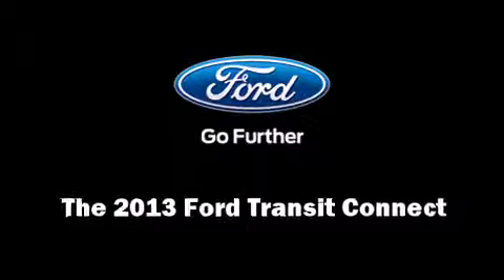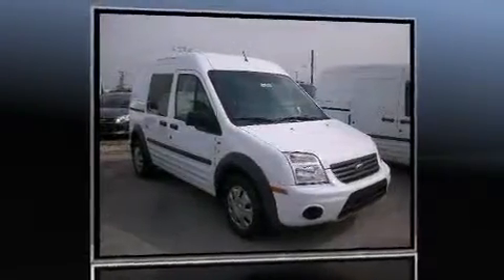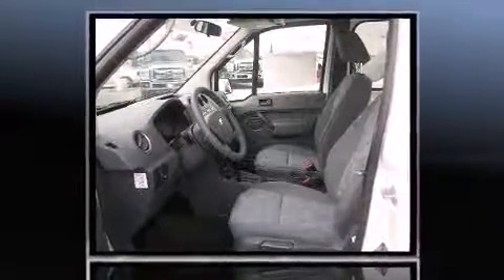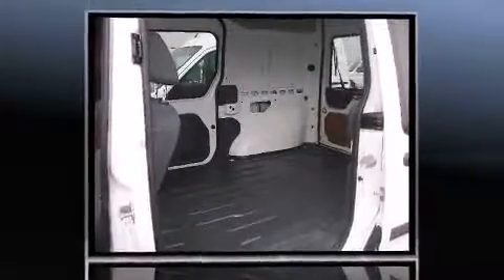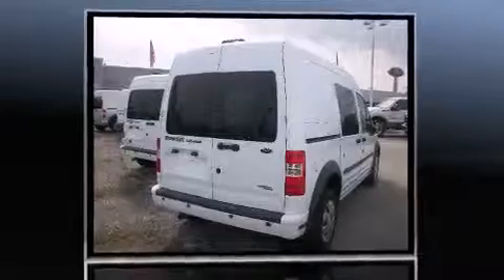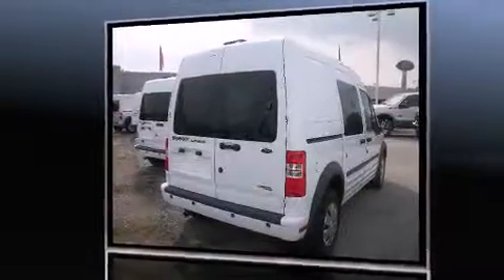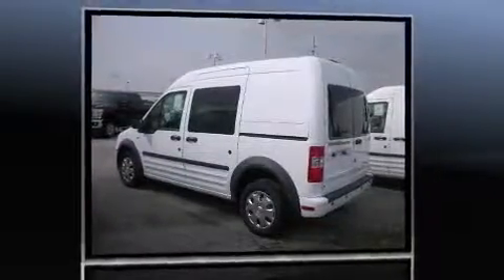2013 Ford Transit Connect XLT in Fort Wayne, IN 46804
Bob Thomas Ford West
5321 Illinois Road

Step into the 2013 Ford Transit Connect. It features a front-wheel-drive platform, an automatic transmission, and a 2 liter 4 cylinder engine. It distinguishes itself from the competition with features such as: a rear window wiper, tilt steering wheel, heated door mirrors, power windows, remote keyless entry, an overhead console, and cruise control. Storage solutions are integrated throughout the interior, demonstrating thoughtful attention to detail. Audio features include a CD player with AM/FM radio, and 2 speakers, providing excellent sound throughout the cabin. Ford ensures the safety and security of its passengers with equipment such as: dual front impact airbags with occupant sensing airbag, front SIDE impact airbags, traction control, ignition disabling, and ABS brakes. With electronic stability control supplementing mechanical systems, you'll maintain precise command of the roadway. We offer competitive pricing, and the area's best shopping experience. Please don't hesitate to give us a call.